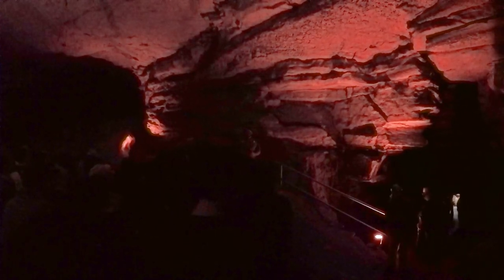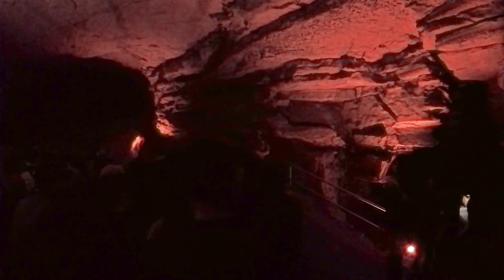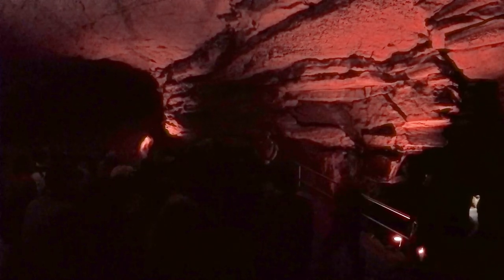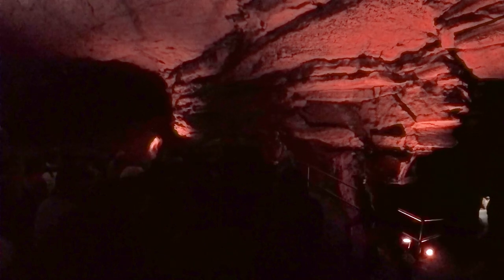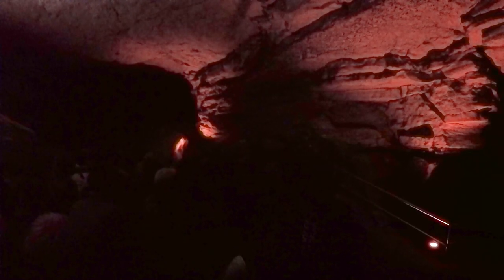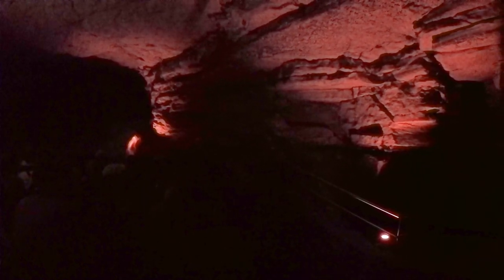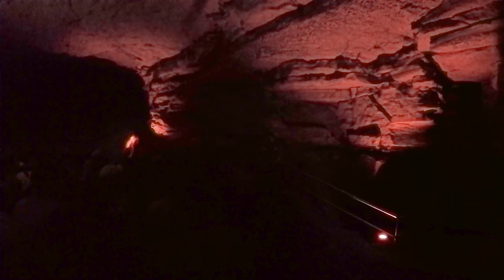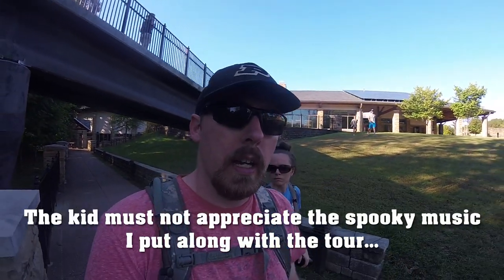Domes and Dripstones Tour || Mammoth Cave National Park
Howdy folks!

So excited to finally share this footage of the Domes and Dripstones Tour at Mammoth Cave National Park with you all. Sorry for the lack of stabilization. Monopods and tripods are not allowed on any of the cave tours, so I was not able to really get stable footage or proper low lighting.

However, I can ensure you that this is an awesome tour and highly recommend it if you are ever in the area!

Intro Video Instructions (If you want to participate):
1) Create a short 10-20 second video introducing yourself or your channel. or both. :)
2) Say "You're watching DnSAdventures"

If you want to see more about our adventure at these locations including beautiful photos Deanna took, follow this link:

Adventure On!